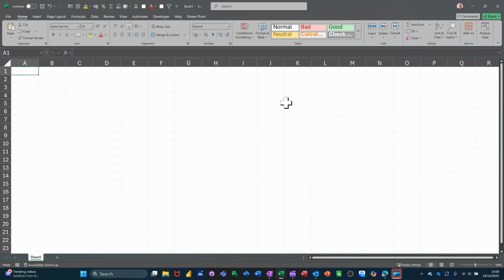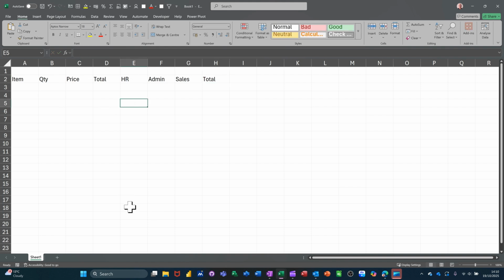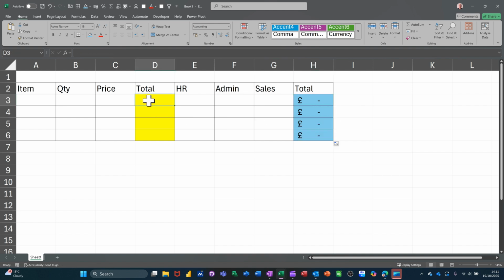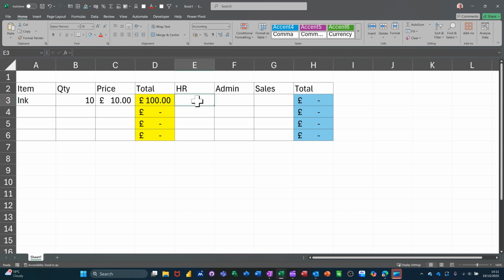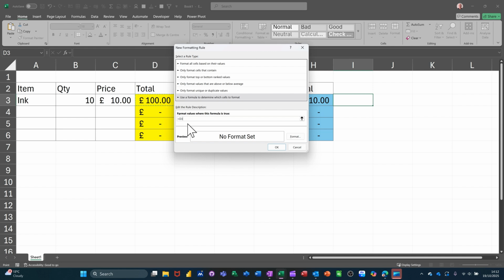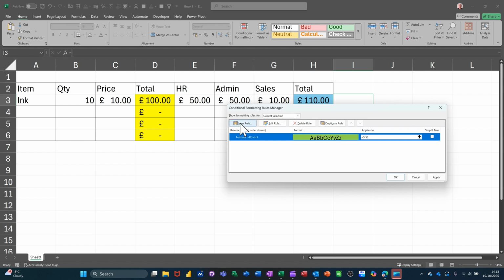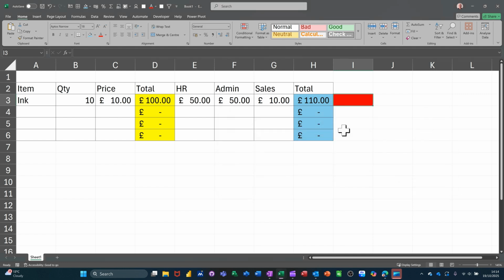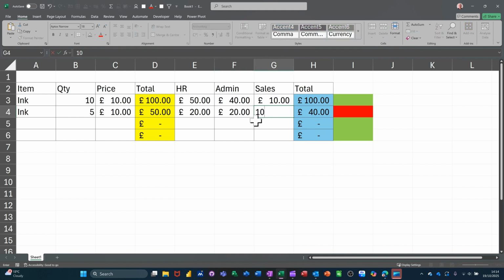Excel Tricks To Spot Mistakes Instantly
No more checking spreadsheets for days apply this tip and spot mistakes in seconds. Excel Tricks To Spot Mistakes Instantly

Learn how to use **conditional formatting in excel** to detect errors! This **excel tutorial** provides **excel tips** and **excel tricks** for **error detection** in **ms excel**. Start fixing those pesky **excel errors** today!